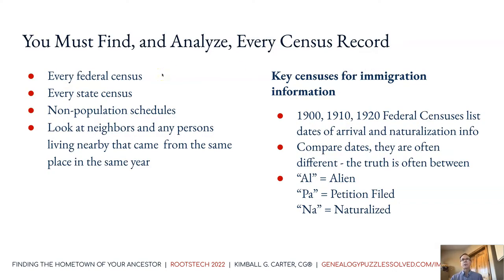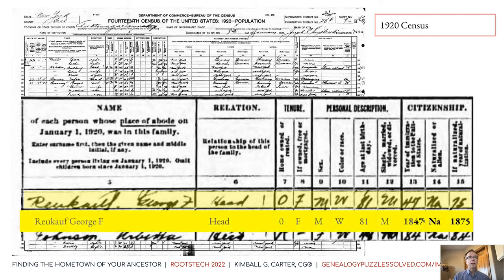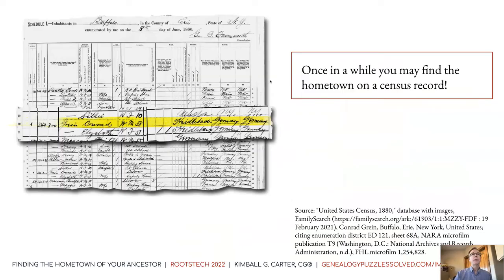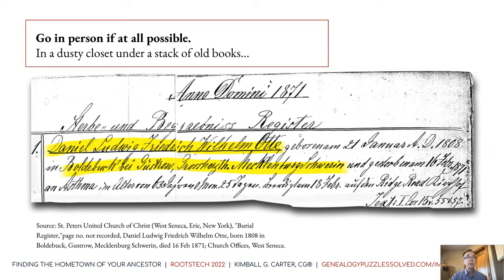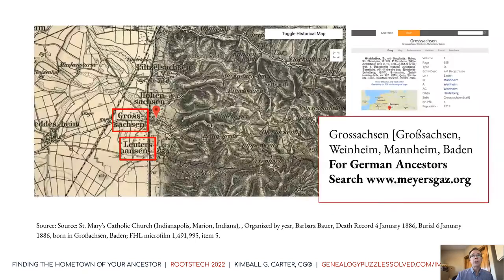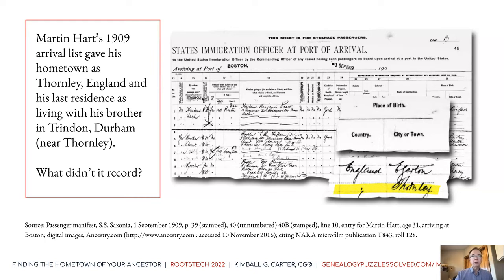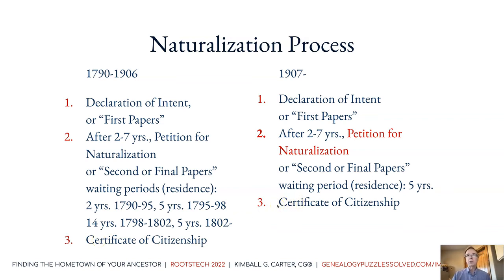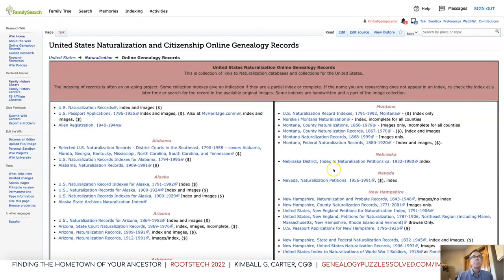A Comprehensive Guide to Finding Your Immigrant Ancestor's Hometown Part 2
Finding the hometown in Europe for an immigrant ancestor may be the most challenging research problem many researchers face.